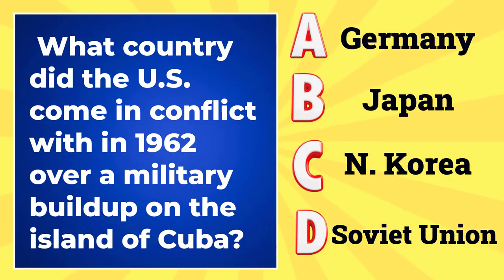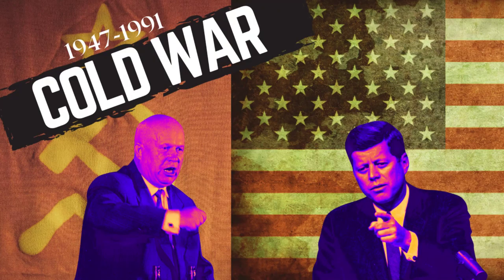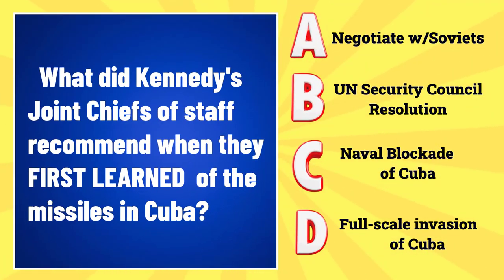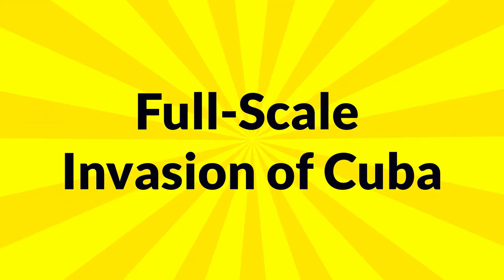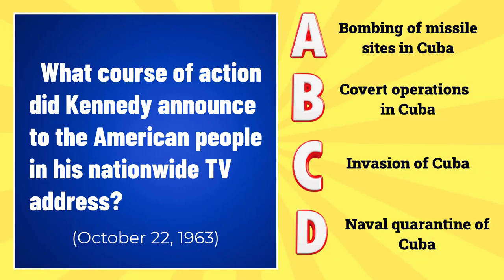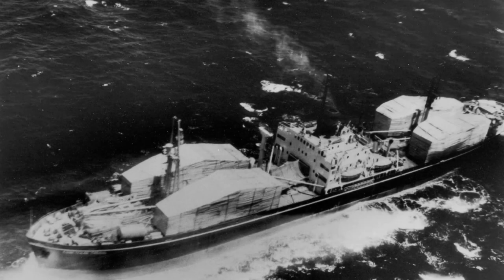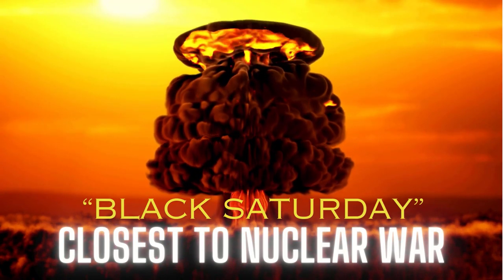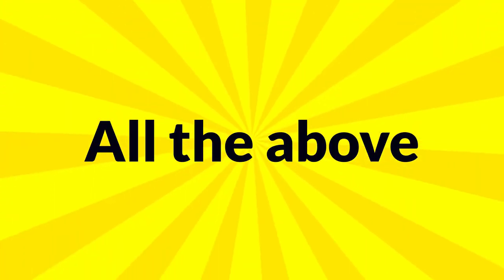US Presidential Trivia-Kennedy & the Cuban Missile Crisis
Learn about a 25 year old secret, a big lie told to a former president and an unlikely hero who prevented WWIII. Take our Presidential Trivia to test your knowledge of President John F. Kennedy and his handling of the Cuban Missile Crisis.

3-2-1 Countdown sound effect from Zapsplat.com
Scene of the Crime & Go Beyond by David Fesilyan @ fesilyanstudios.com

X @ politicsprez

A special thanks is extended to a good friend of our PREZ Politics family-Donna Nash. The JFK Inaugural tickets shown in this episode were unused tickets of her parents-due to the inclement weather on January 20, 1961. Thank you for allowing me to honor your parents years of political service to our country.

Prez Politics focuses on the intriguing, untold stories of the US Presidency that often get overlooked in the social studies classroom. These stories shine a spotlight on their aspirations, fears, triumphs, and tragedies.